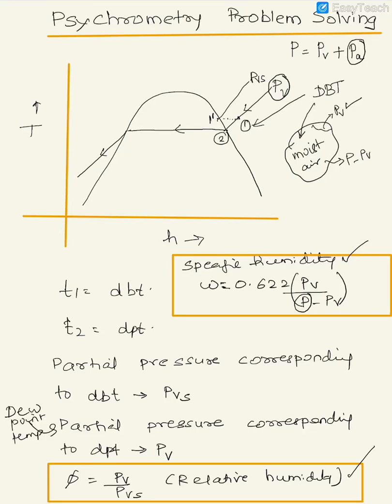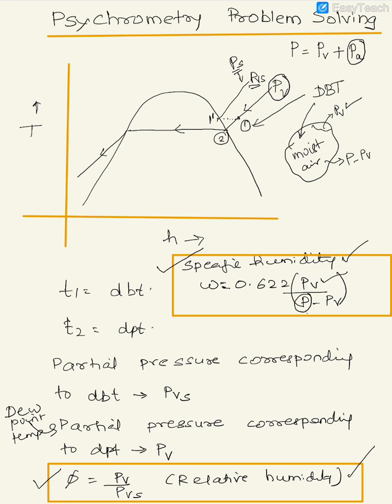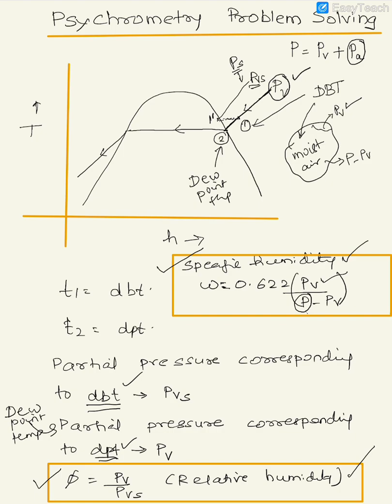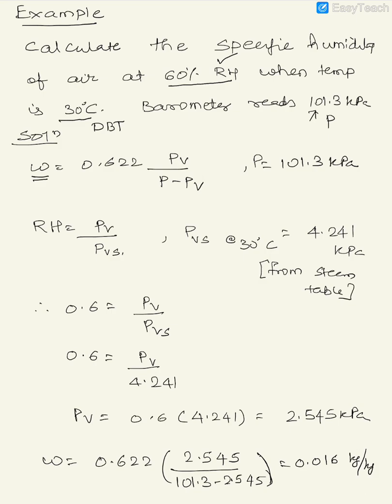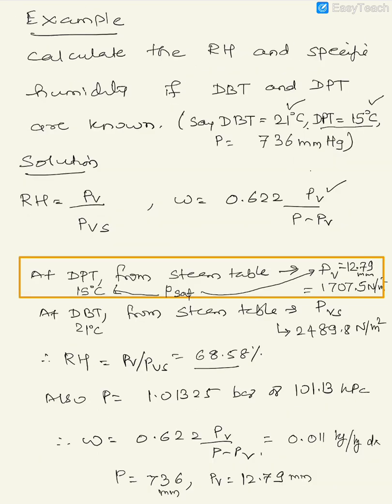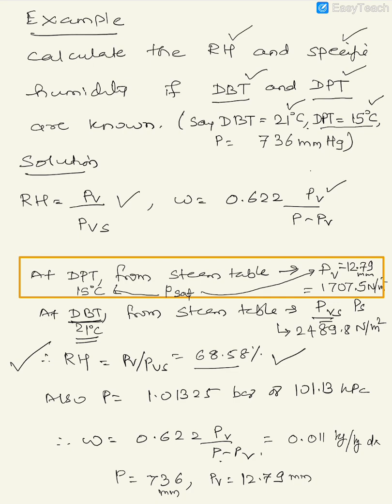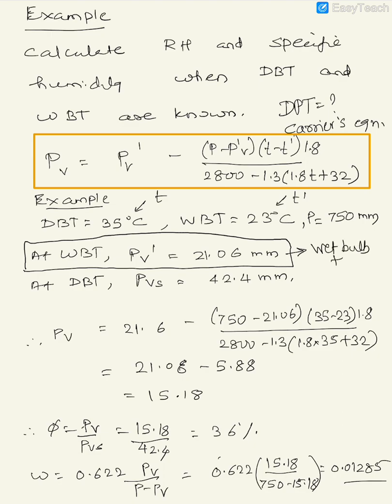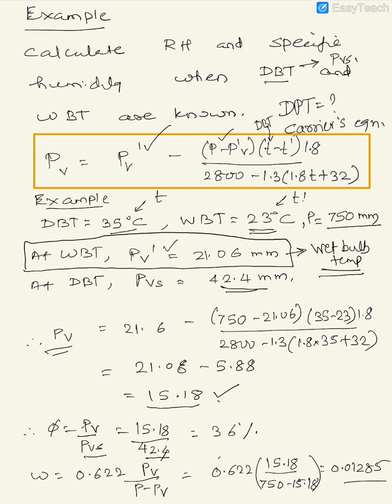Psychrometry problem solving tricks.